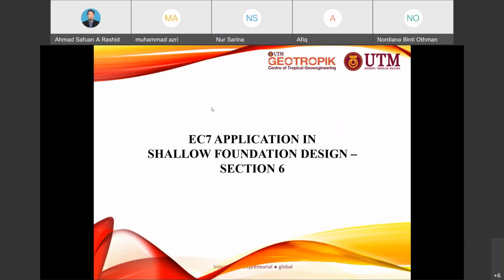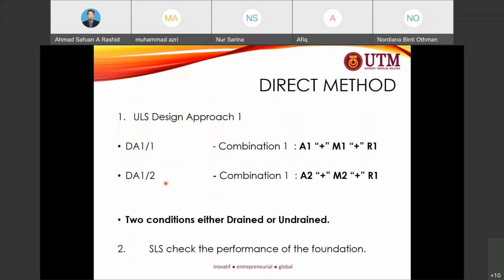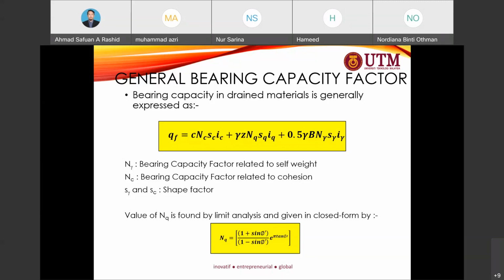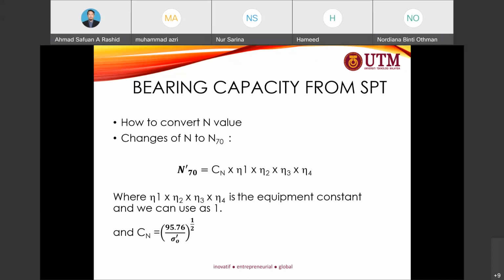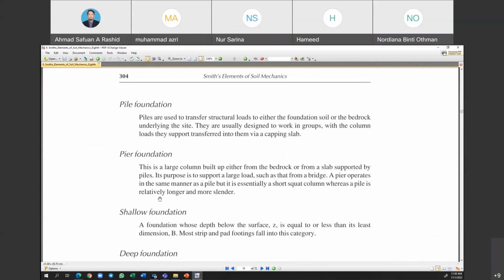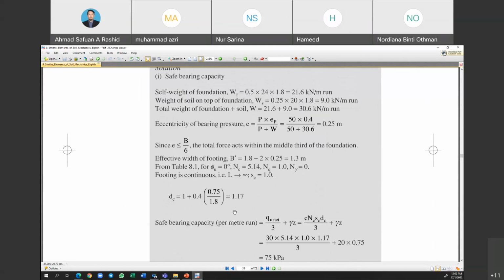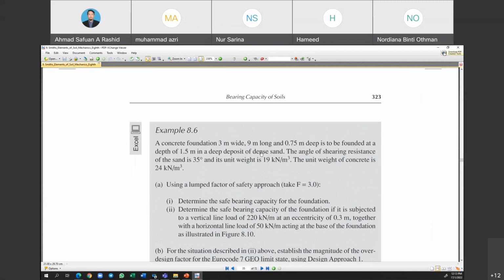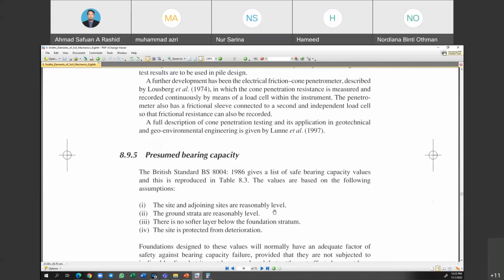Shallow Foundation EC7